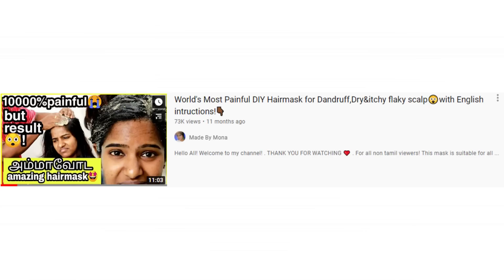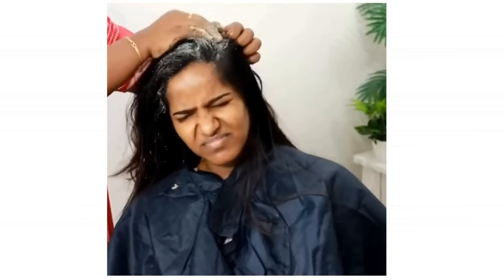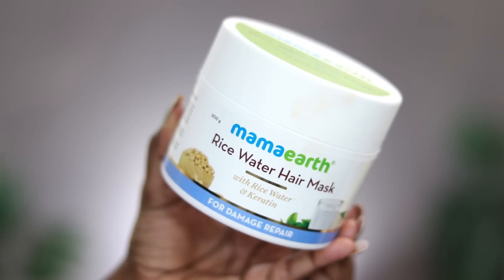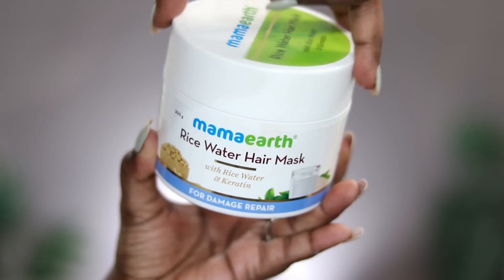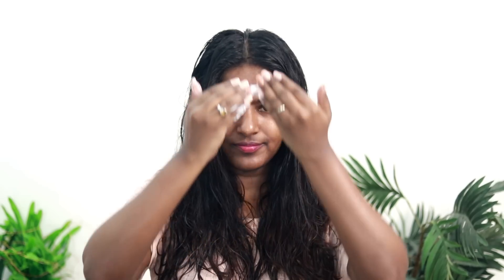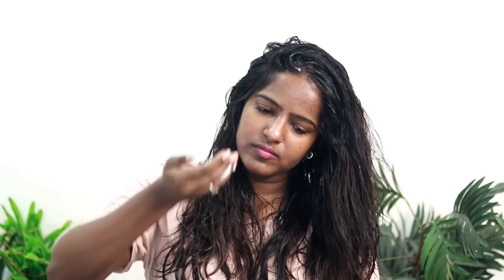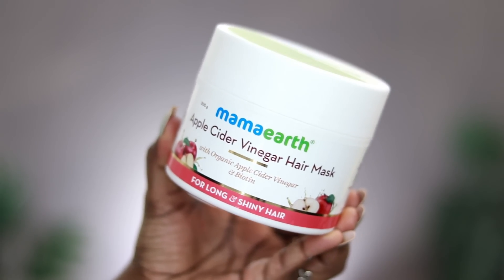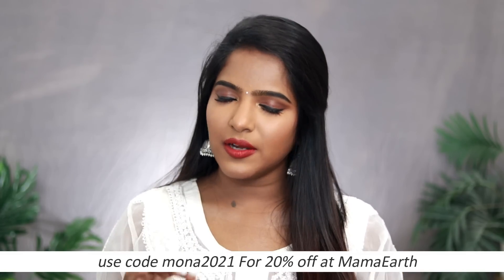தமிழில்-Try these 3 Hair Masks That Changed My Hair Completely😳100% WORKS + Vegetarian Friendly😉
Hello All
My personal favourite hairmasks-excluding the egg pack though😂..
Check out MamaEarth's Hair Masks.

Note:
I feature products that I personally like regardless of the products are being sponsored or not. I like to share products that I like and would love to share it with you genuinely.